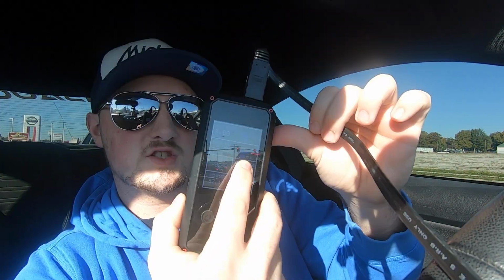BREW CITY BOOST DOES IT AGAIN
I just want to thank everyone who's helping to grow this channel to what it is now you guys are the best. Casey big shout out to you for tuning this beast and getting it where I want it!!